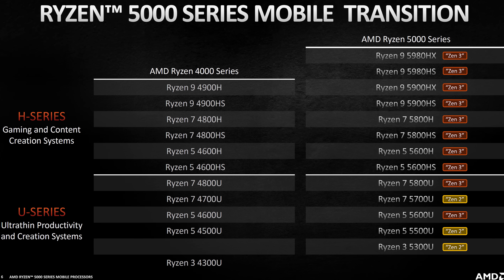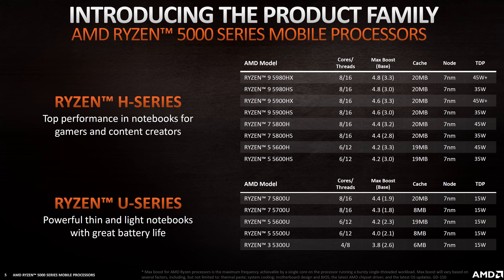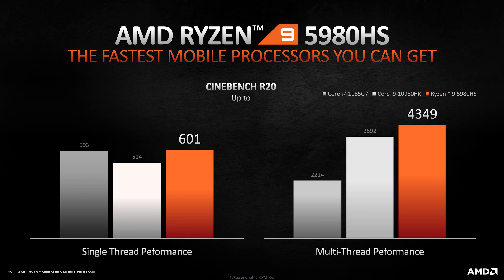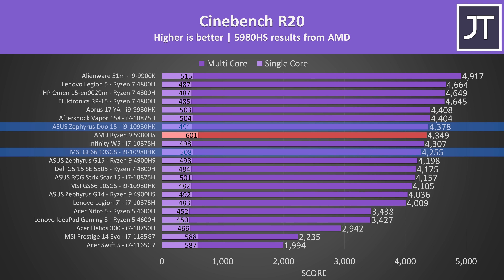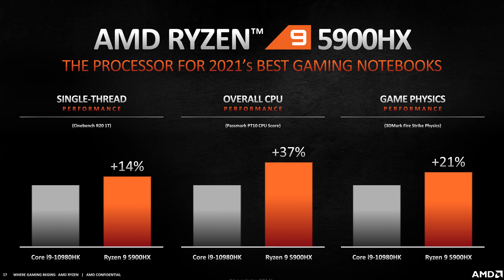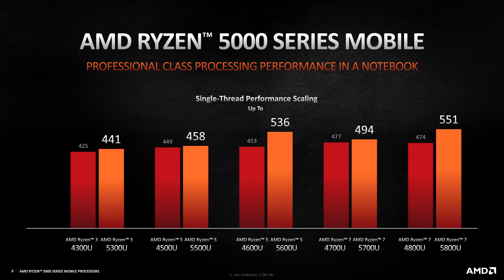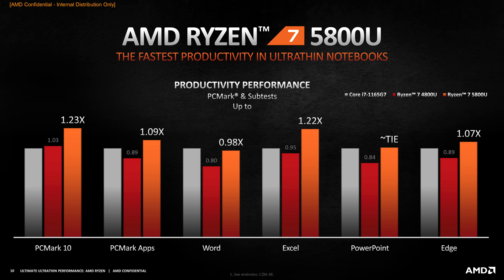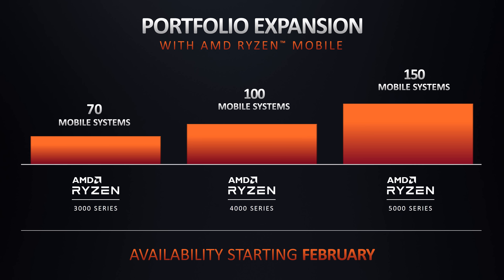AMD Ryzen 5000 Is Here For Laptops! Performance + Specs Compared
AMD has announced their new Ryzen 5000 Zen 3 processors for laptops! Let’s take a look at these new CPUs and find out what will be coming to notebooks in 2021.

Timestamps
0:00 We ain't got time for an intro here
0:06 AMD Ryzen 5000 mobile specs
1:28 Ryzen 9 5980HS performance
2:55 How will Intel 11th gen Tiger Lake compare to HS?
3:08 Ryzen 9 5900HX performance
3:32 U-Series processors naming problems
4:09 U-Series performance
5:31 Availability
5:52 Conclusion